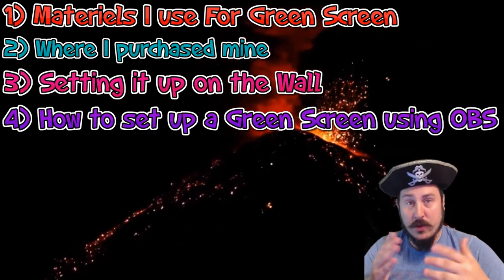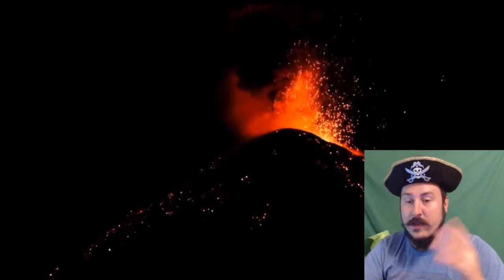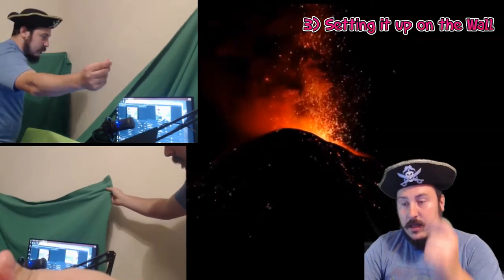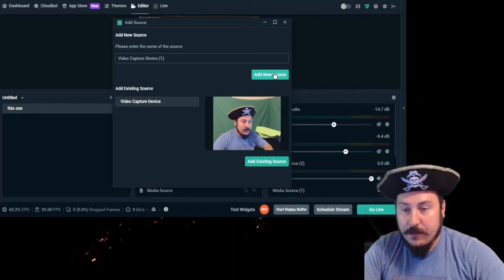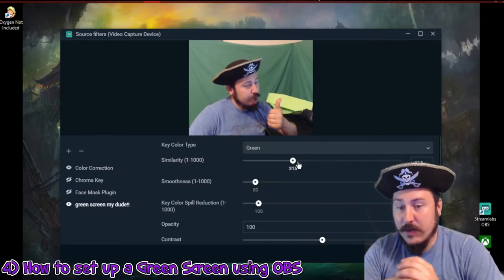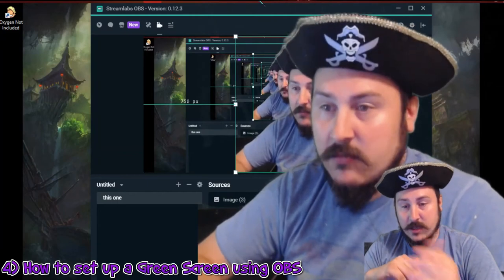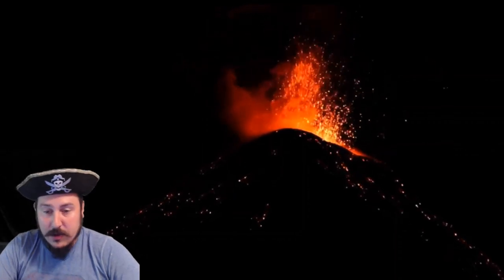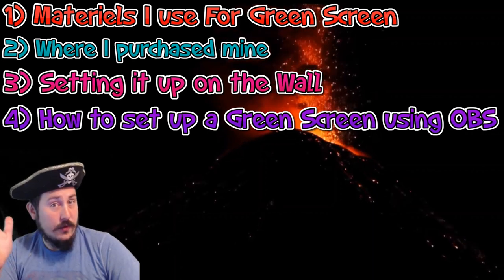How to set up your Green Screen "Cheap $5 - $10" and use it on OBS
How to set up your green screen using obs
also what materials I used

Green cloth from walmart -5$ half wall
Green posterboard .64c per poster maybe 2 feet by 3ish
thumbtacs- 1$

my green screen setup maybe 5-10$max!!

step 3 was somewhat lagging just ignore Editing Skills arent good :)